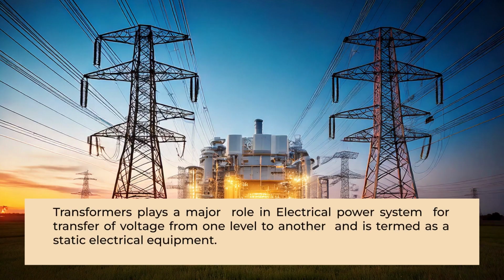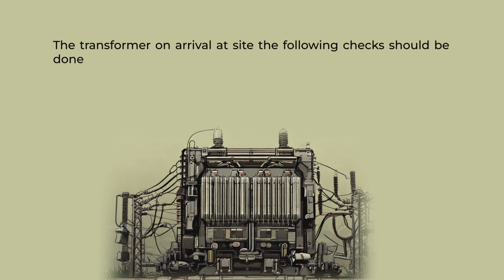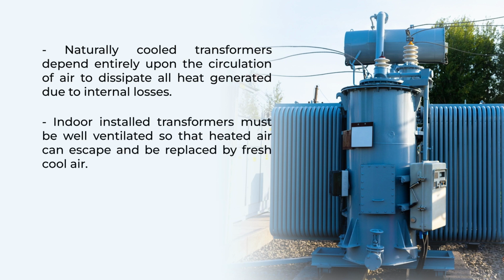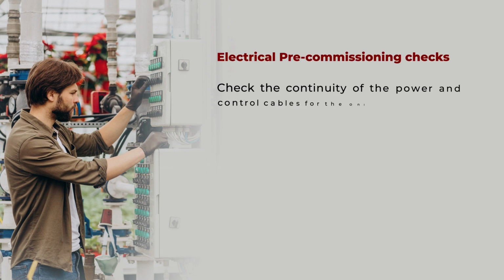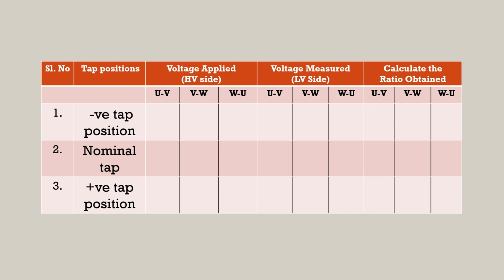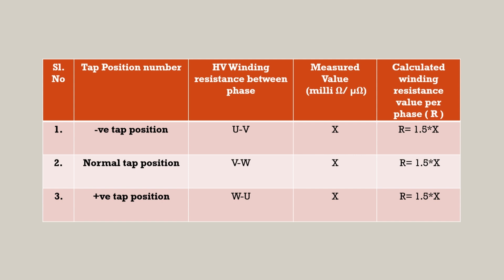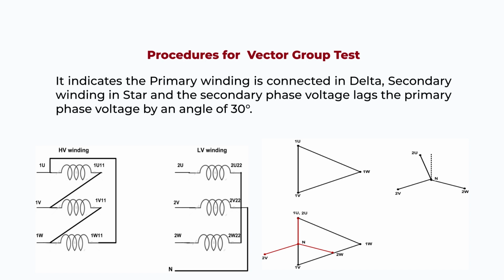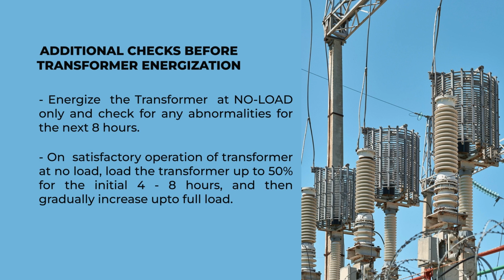L25 installation & commissioning of transformers